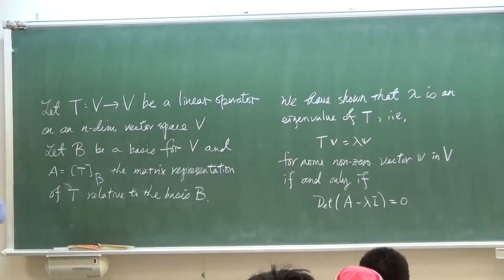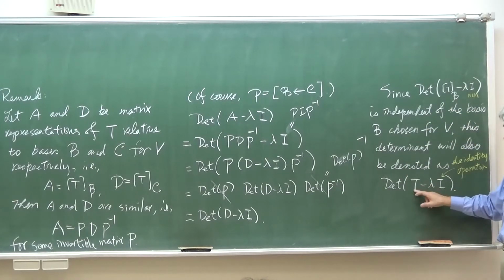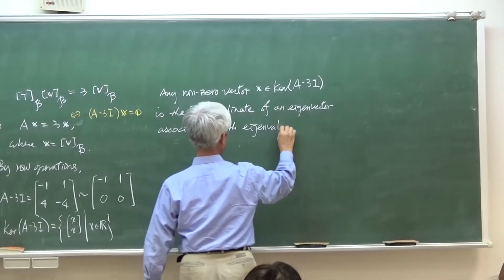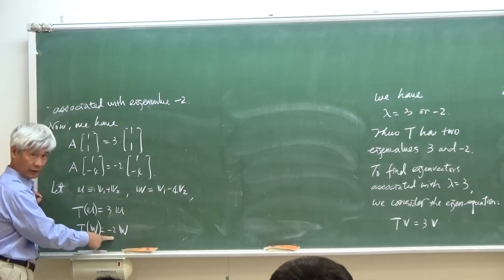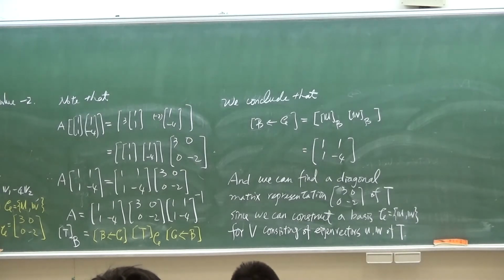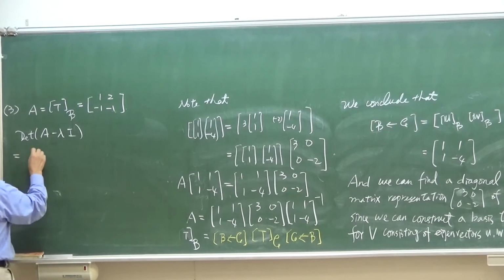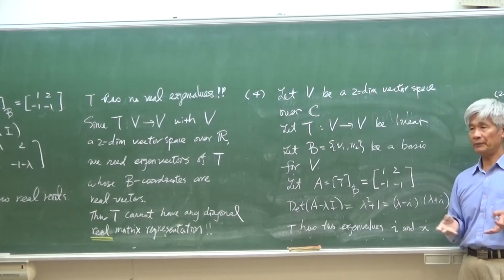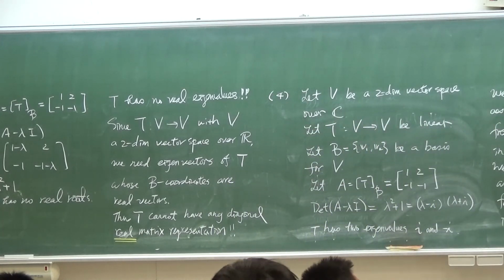10801EECS205003 Linear Algebra 20191204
線性代數Linear Algebra  NTHU
Date: Dec 04, 2019
Course No.: 10801EECS205003